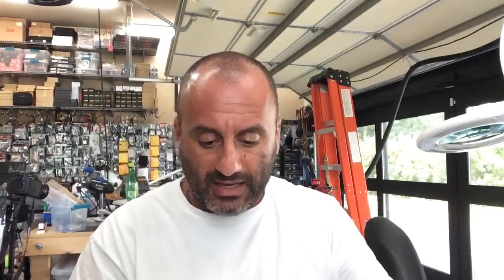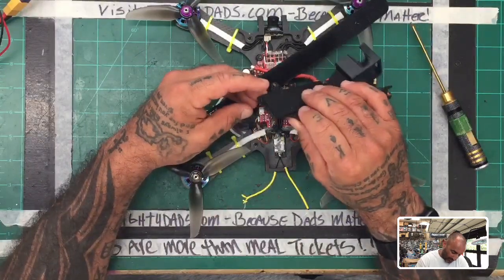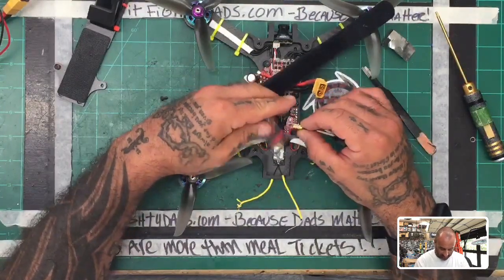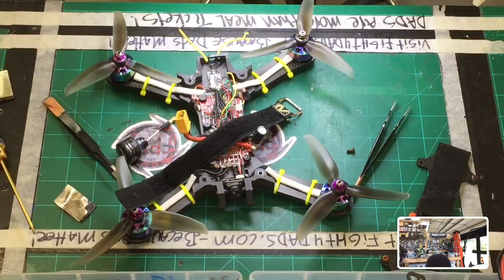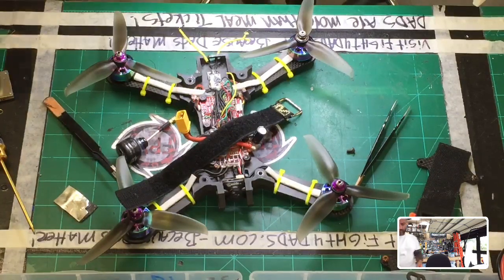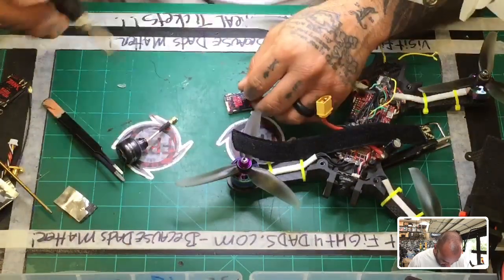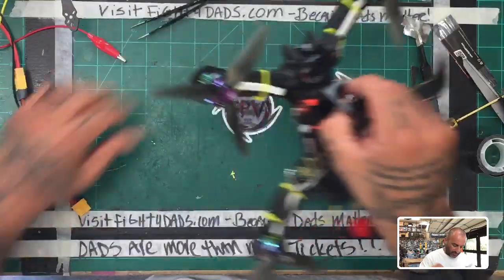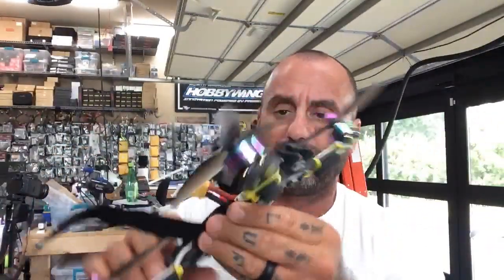RushFPV RaceTank Broken MMCX during flight - Time to Replace.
Sorry for the video freeze but when I powered the VTX up it interfered with the WIFI Cameras and for a min or two we have audio but frozen video...

Also, I am still going to see what is up with the MMCX breaking. I know that the quad did not crash and that this broke during flight. My goggles have the video recorded and I will pull the video shortly to show what it was like when it all went to crap. Other than that, about to go and fly 10 packs..see you shortly.

Sincerely,

Tarek Maalouf
“RitalinFPV”
Work Mule
CycloneFPV.com